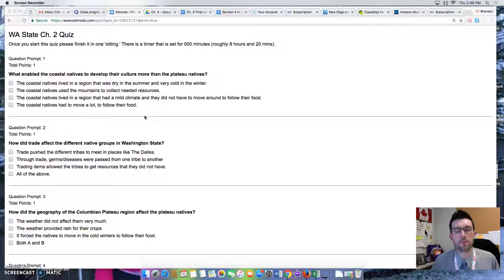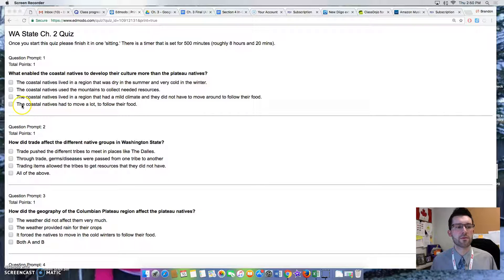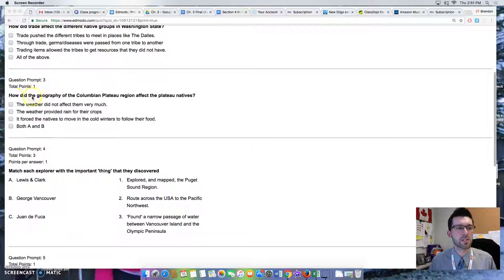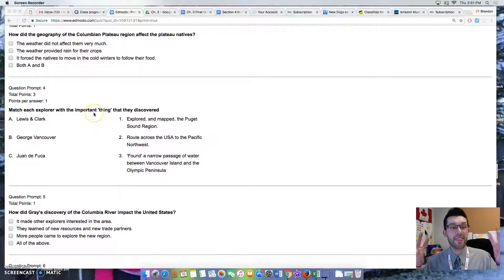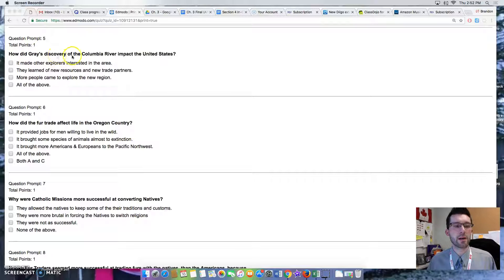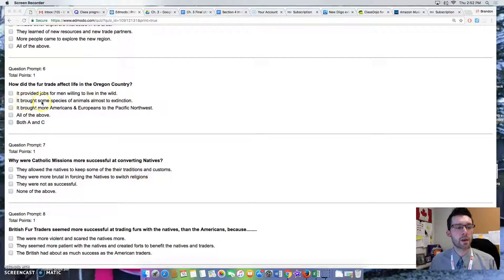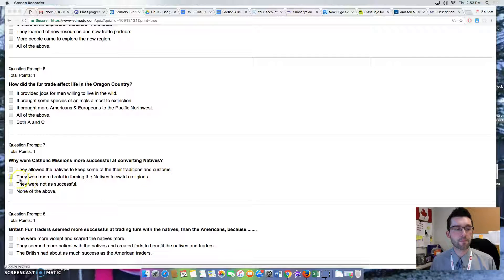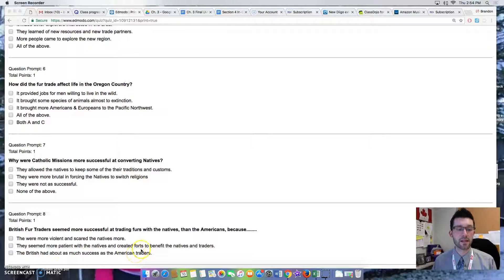WA State History Ch.2 Final Test